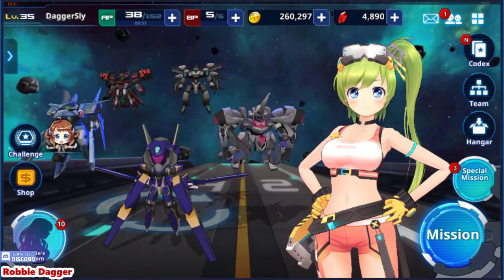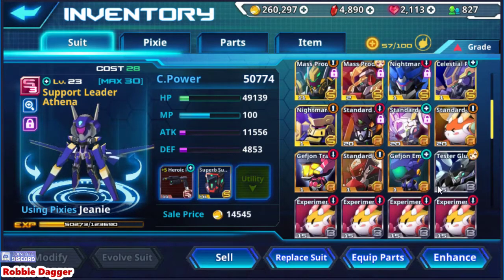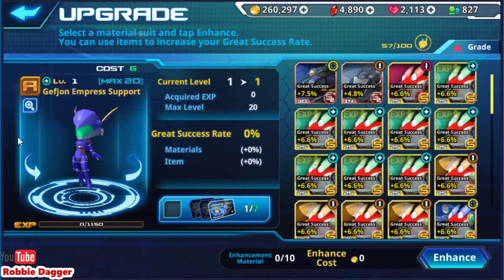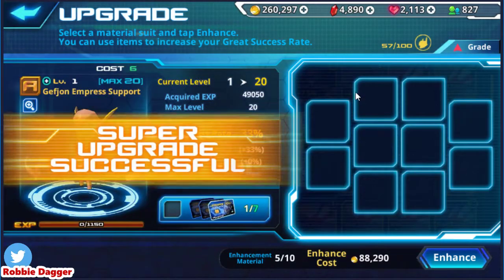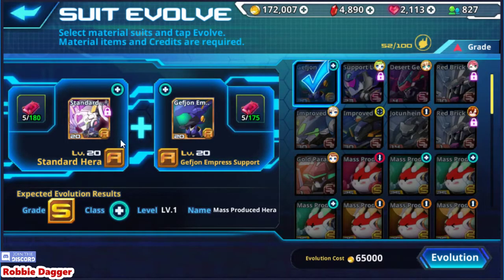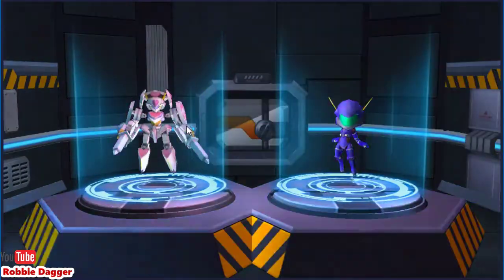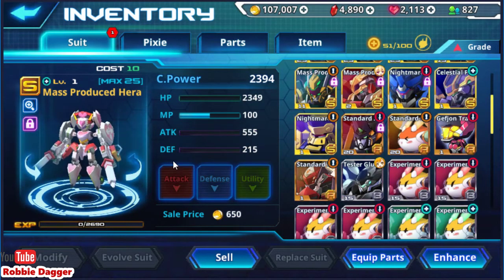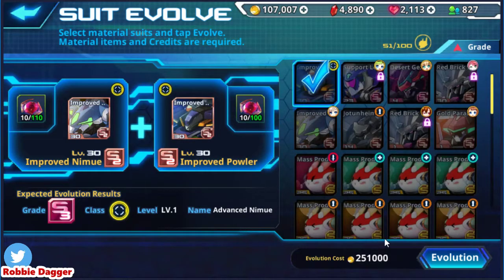Master of Eternity - How to Upgrade your Suits!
This is a short tutorial on evolving and enhancing your suits!  Its very easy!
To evolve your suit enhance your suits to their max level and another fodder suit of the same grade and type (assult, bomber, support).  Hit evolve and you're good to go.  If you need evolve mats make sure you're auto exploring the temples when you can.